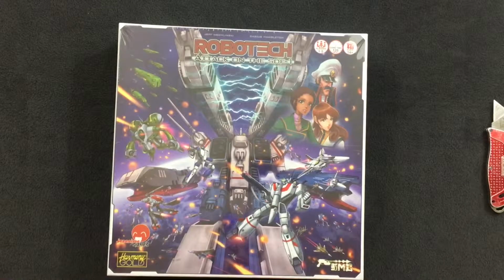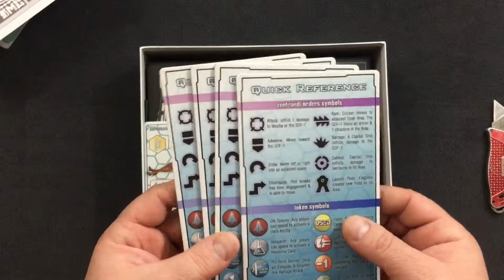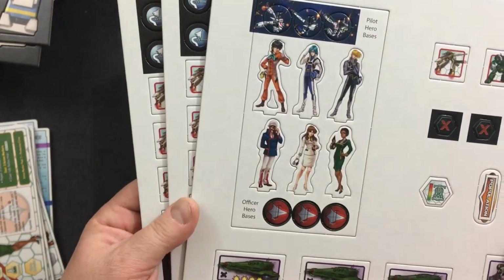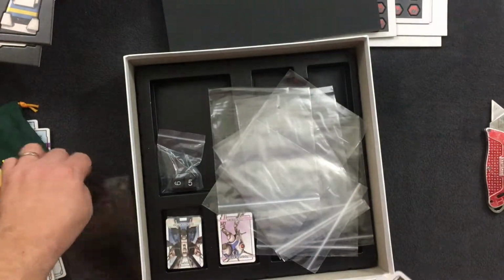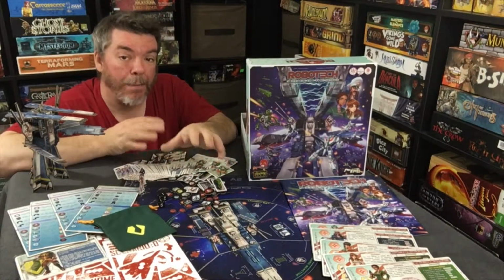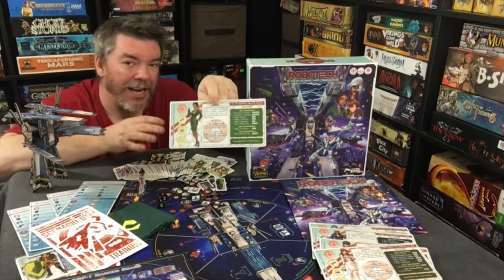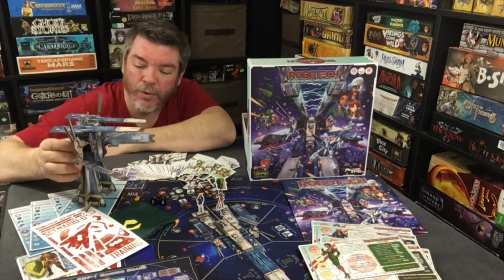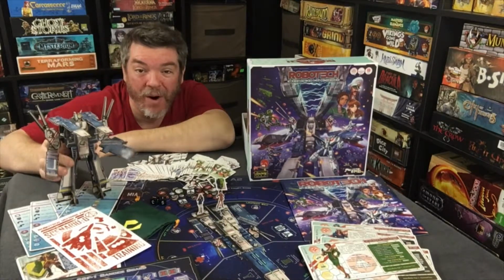Tatooine Tableflip Unboxes 63 : Robotech Attack on the SDF-1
Hello there!

I'm Jimmie, and on this episode of Tatooine Tableflip Unboxes I'll be taking a look at the components of Robotech Attack on the SDF-1 From Japanime Games!

Thanks!

The Tatooine Tablelfip podcast can be found at iTunes, Stitcher, GooglePlay, and Soundcloud, or the podcatcher of your choice!